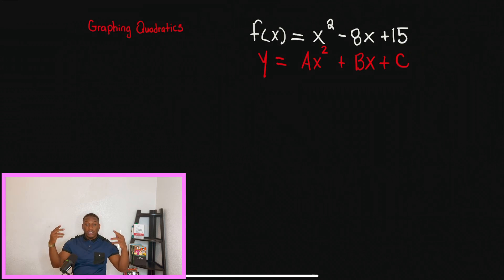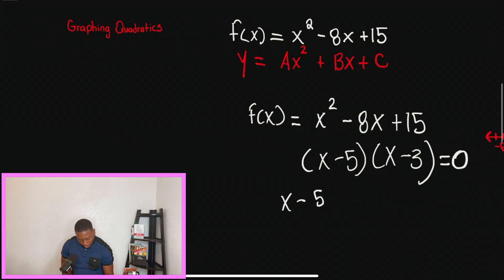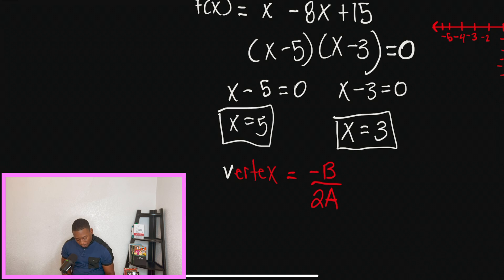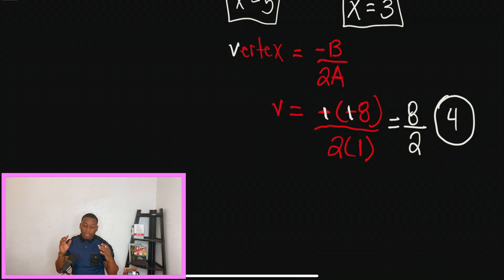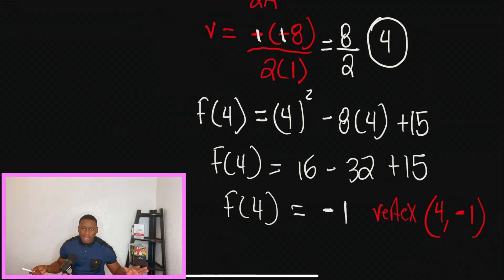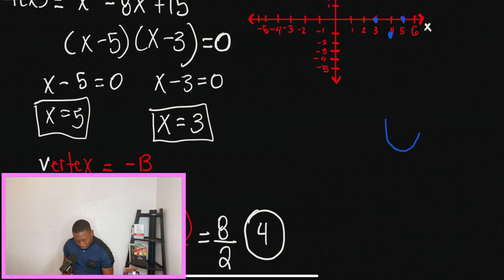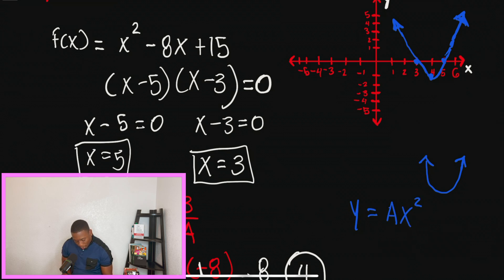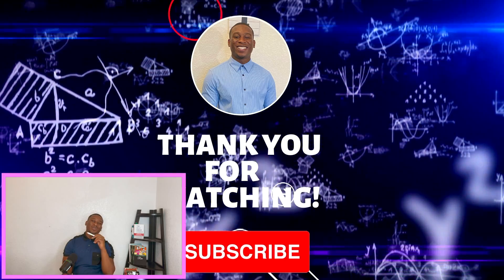How to Easily Graph a Quadratic Equation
Today's video is an introduction on How to Graph Quadratic Equations in standard form y = ax^2 + bx + c. Our video breaks down each step and explains how to correctly perform them. Click the video above for more on Graphing Quadratic Equations & Finding the Vertex